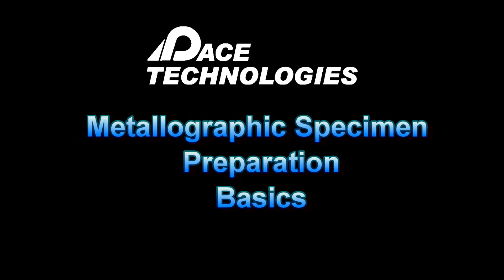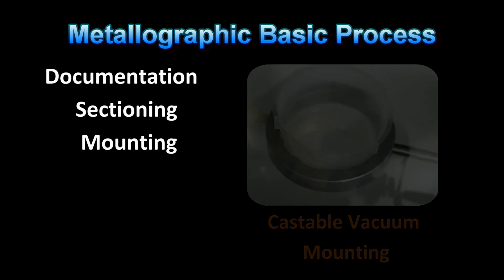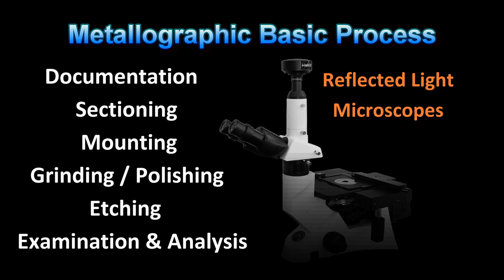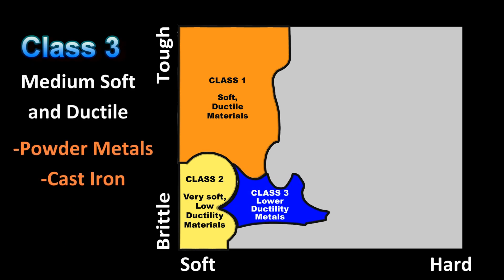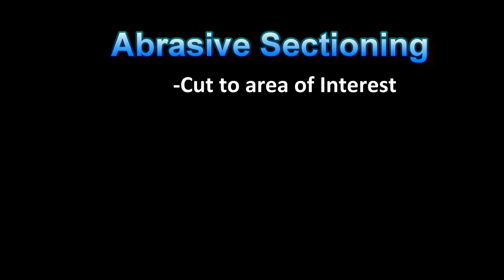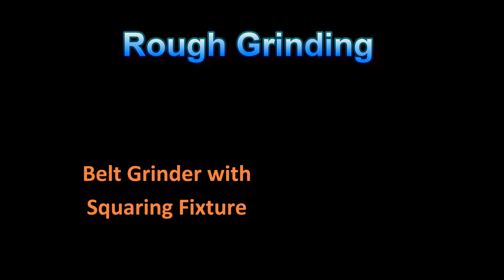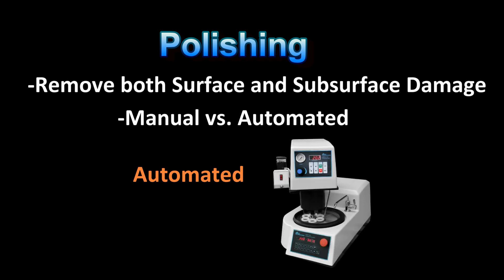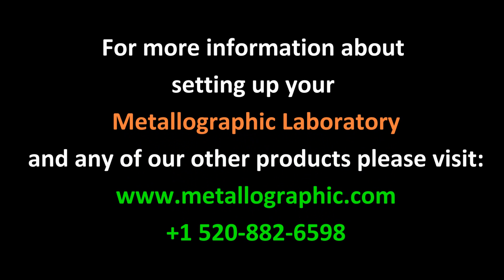PACE Technologies basic metallography preparation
Metallography is the art and science of microstructural analysis.  The steps required for metallographic specimen preparation are described along with the basic building blocks for successful metallographic analysis.  Offered by PACE Technologies,